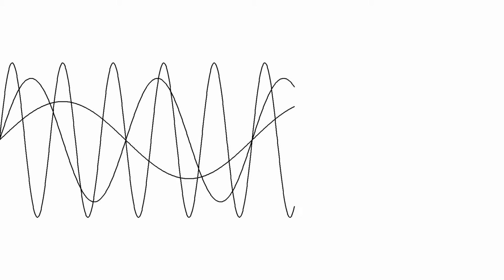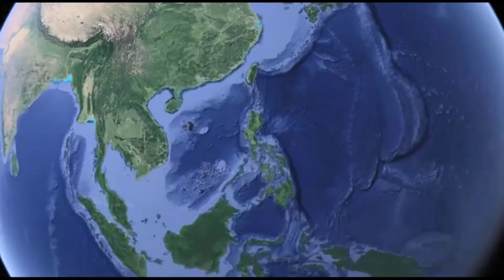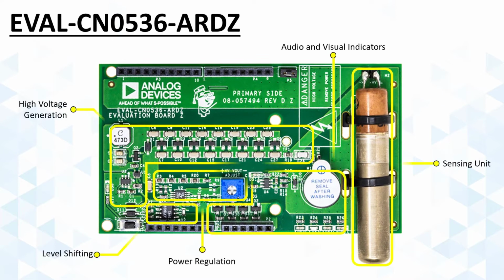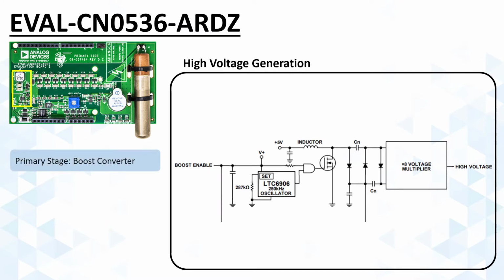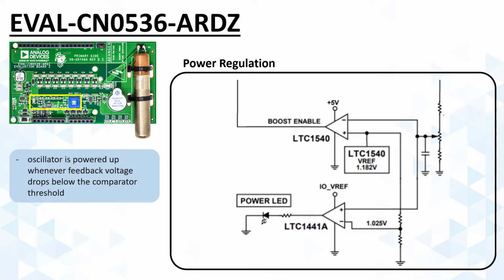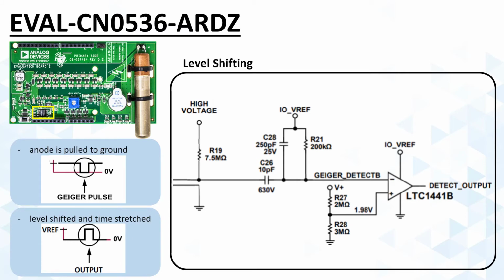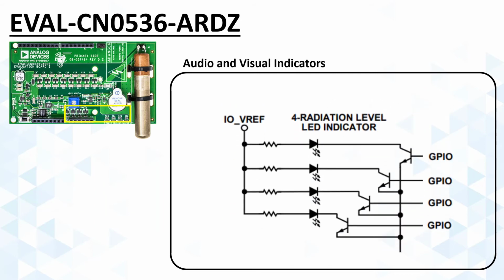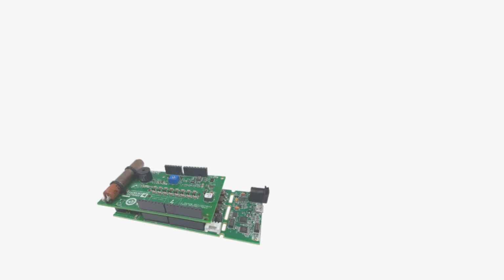Radiation Monitoring with the CN0536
In this video we will introduce a new reference design for radiation monitoring.  We will walk through the application circuit required to make it function properly as well as the features and benefits of CN0536 reference design.